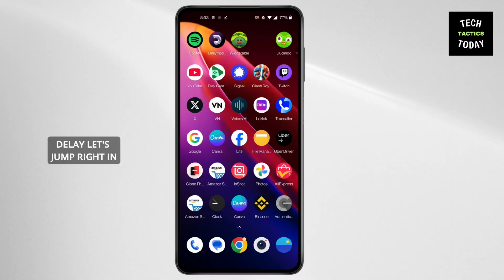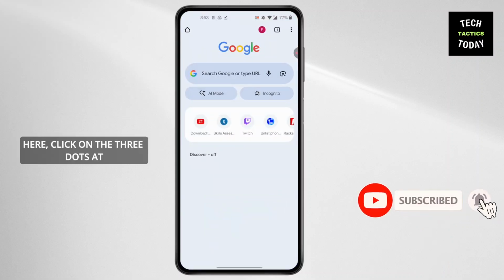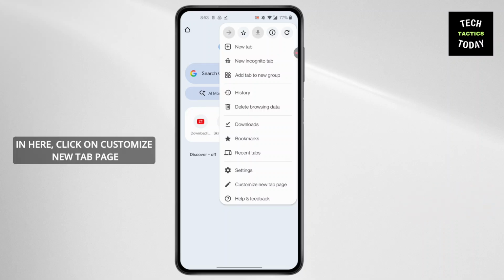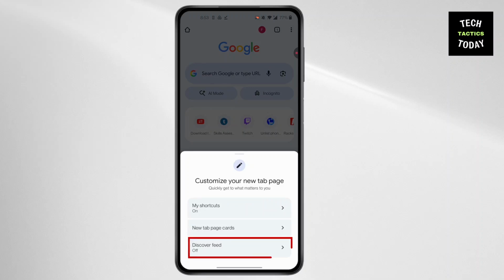How to Turn On and Off Google Discover in Chrome Android | Step-by-Step Guide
Want to manage Google Discover on your Chrome app? In this quick tutorial, we’ll show you exactly how to enable or disable Google Discover on your Android device. Follow along and customize your Chrome feed to suit your needs!

What You’ll Learn in This Video:

How to access Chrome settings on Android

Steps to turn Google Discover ON

Steps to turn Google Discover OFF

Tips to manage your news feed and suggestions

Why This Is Useful:
Google Discover can help you stay updated with news and topics you care about, but sometimes it can get overwhelming. This video helps you take control of your feed.